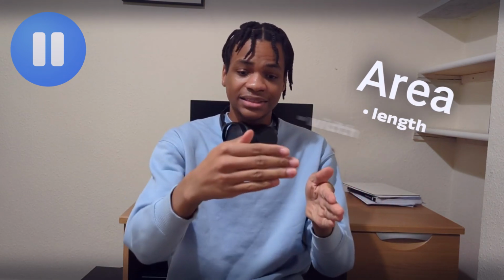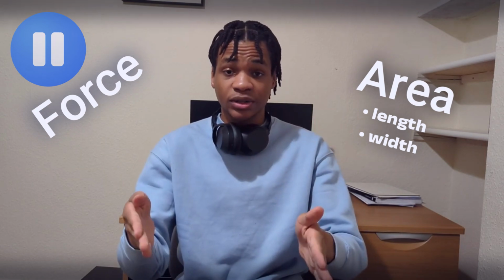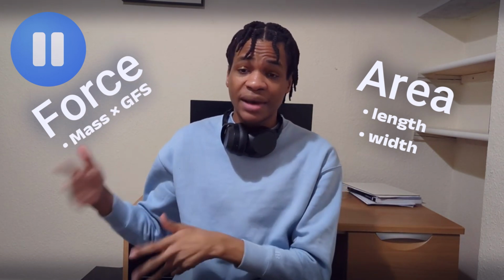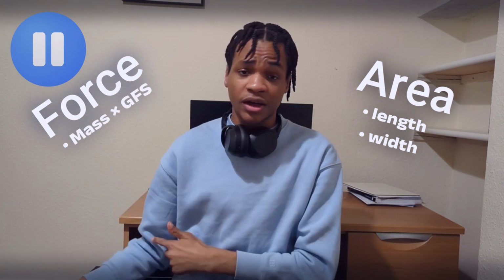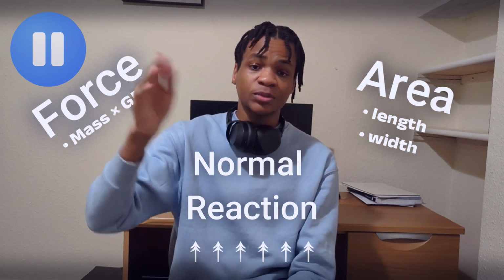The BEST Study Method NOONE has told you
Hope you found the video helpful 🙂